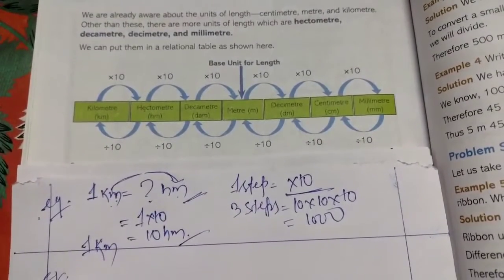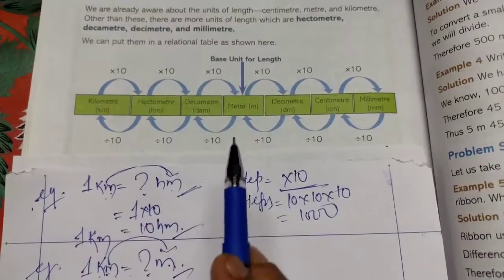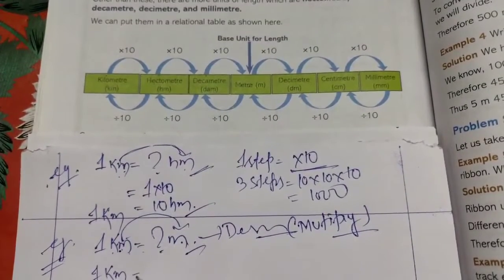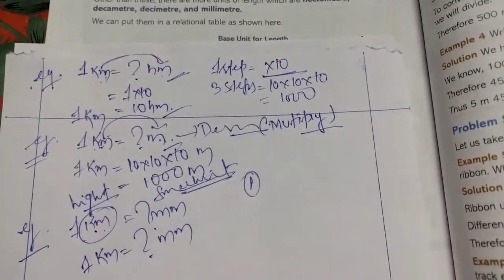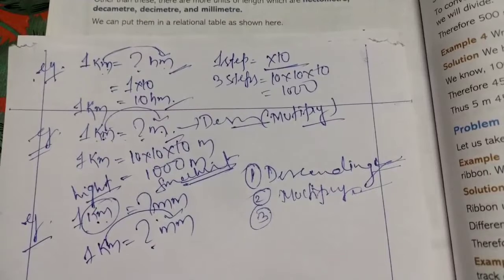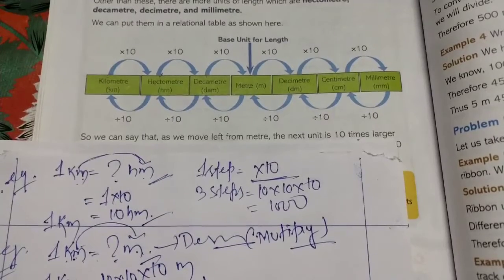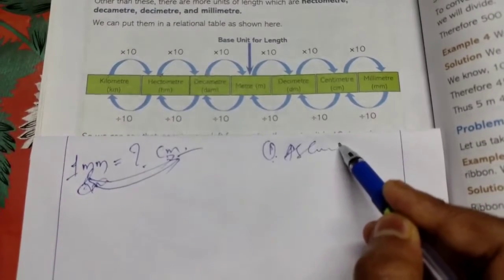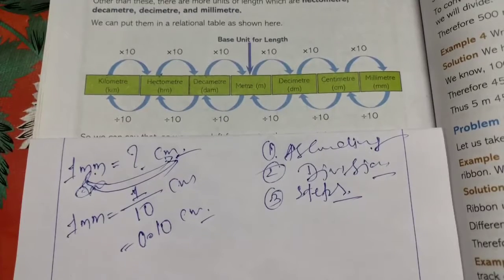Class - V // Subject - Math // Topic - Measurements, Basic Conversation